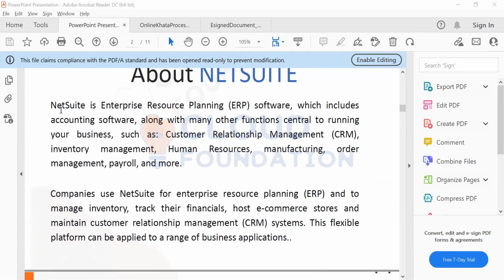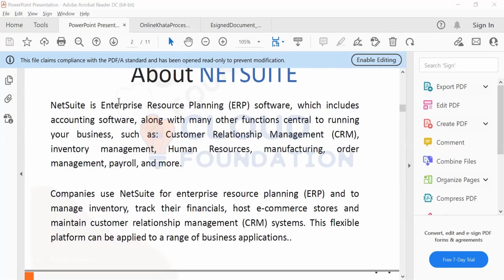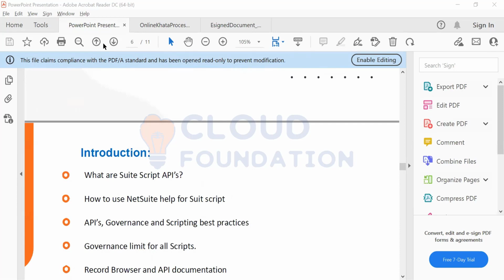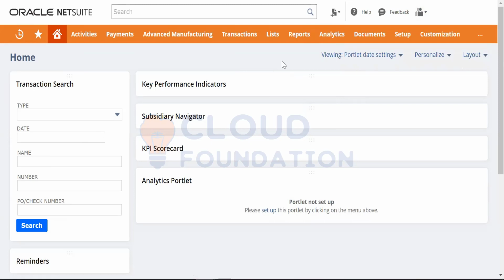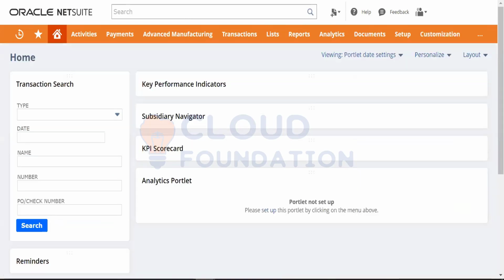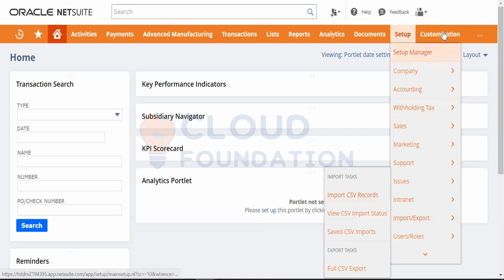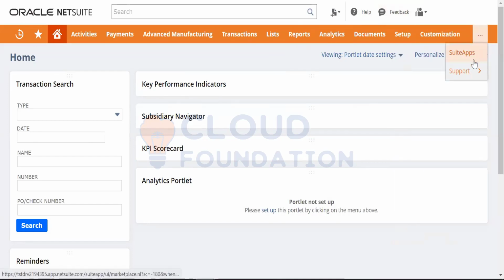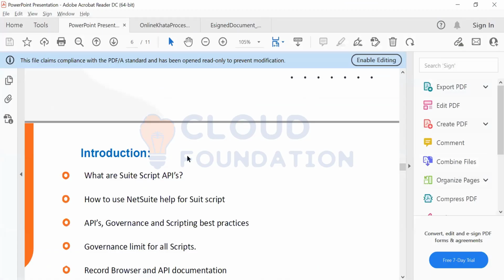Netsuite Tutorial | Netsuite Tutorial Video | Netsuite Technical Training | Cloudfoundation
Netsuite Technical Training is a valuable resource for anyone looking to gain a better understanding of the NetSuite platform and its various features. NetSuite is a cloud-based enterprise resource planning (ERP) system that provides businesses with a comprehensive suite of business applications.

NetSuite Technical Training is offered in a variety of formats, from in-person courses to online classes. In-person courses allow students to interact with instructors, practice their skills in a hands-on setting, and ask questions in real-time. Online classes provide an opportunity to learn at the student’s own pace, view course materials in their own time, and interact with instructors in a virtual environment.

Our expert faculty will guide you through all the concepts you need to know to pass the Netsuite Technical certification exam, while our full-time technical support team will be there to help you every step of the way. Plus, our flexible training hours mean you can study at a time that suits you.

Topic Covered: -
This video has covered About Netsuite Technical.